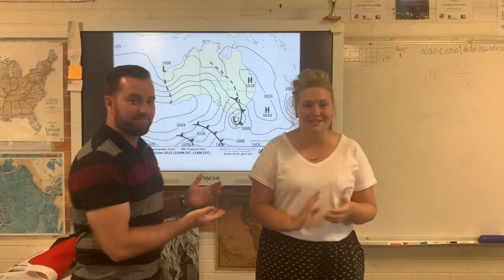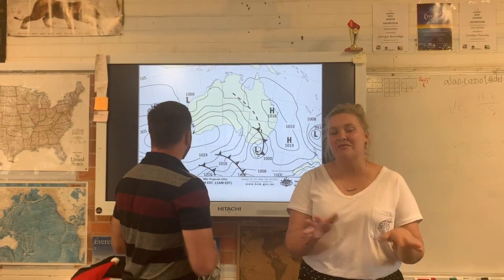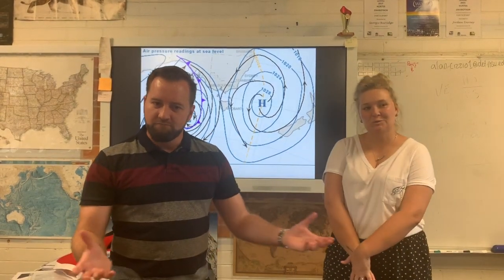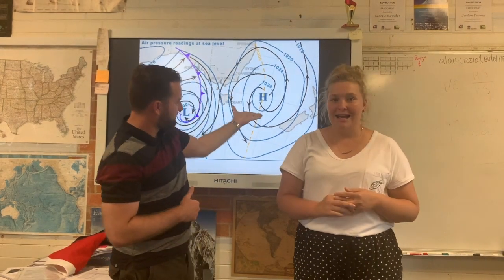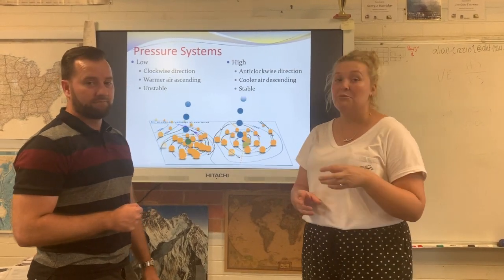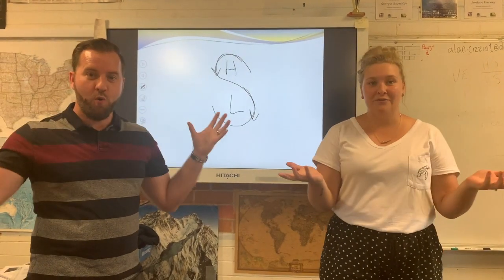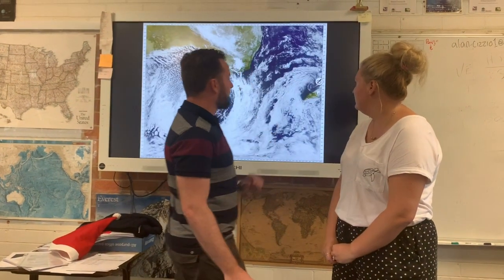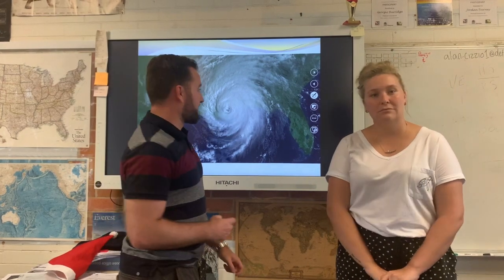Synoptic Charts Part 2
Where Sammy and Cizzio show you how to find low and high pressure systems on a synoptic chart.